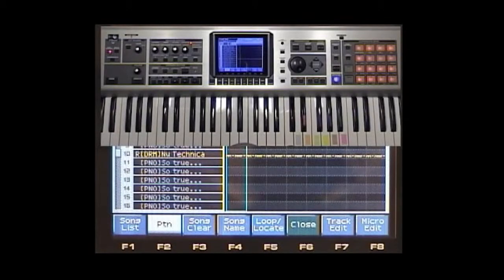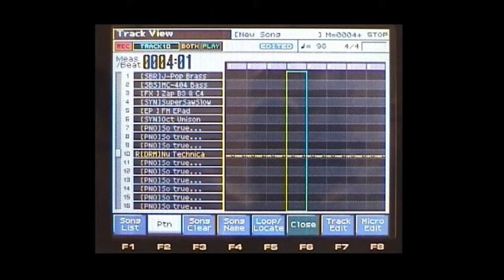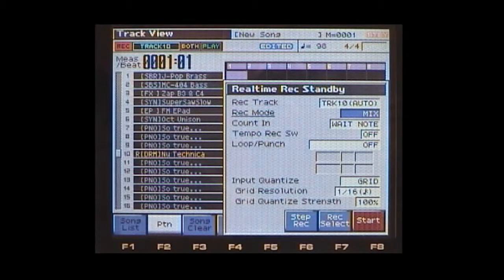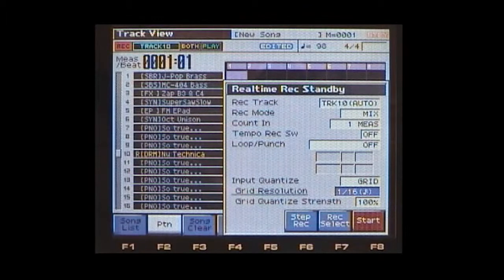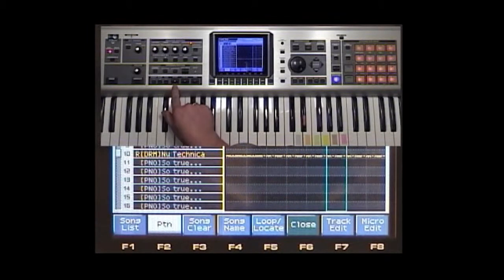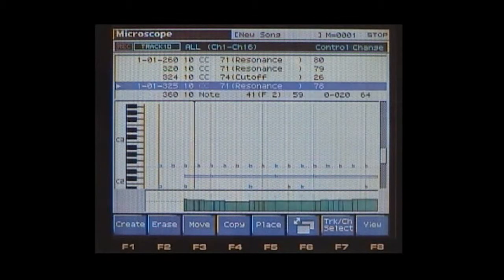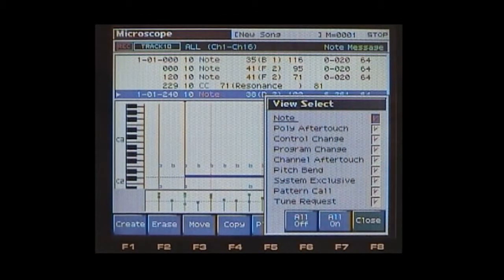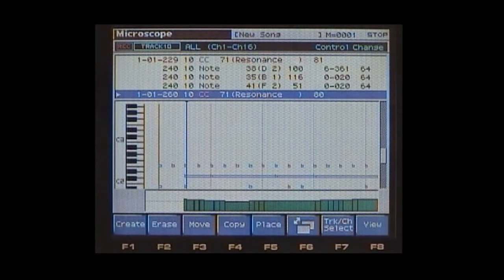Roland Fantom X Video Tutorial - Sequencing: 12 (Recording Filter Changes)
Visit sudosonic.com to purchase the complete lesson course.
This is lesson number 12 in the complete course set available for purchase. In this lesson you learn how to record real-time filter changes applied to a drum track.